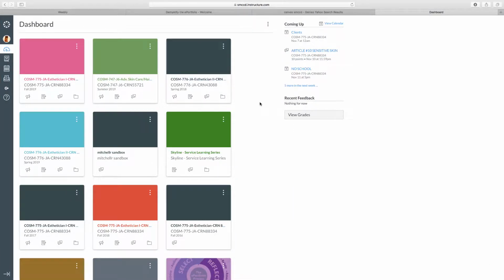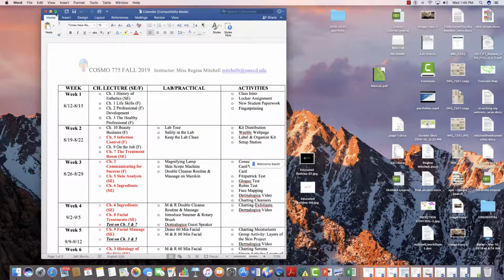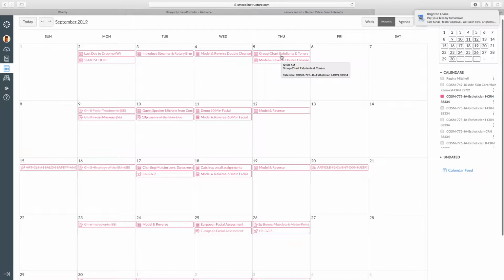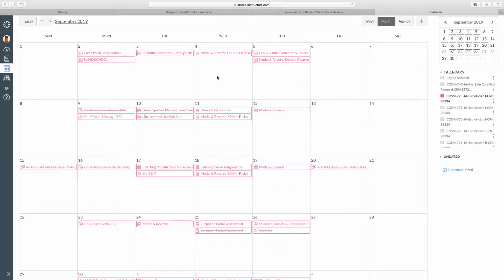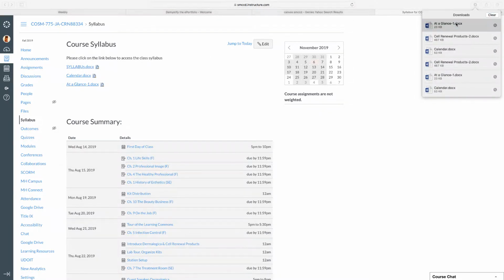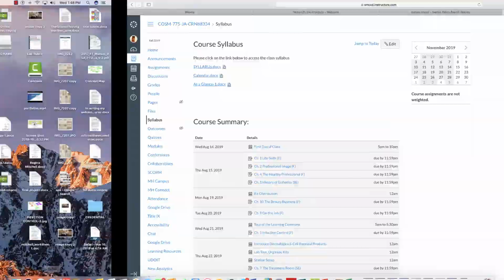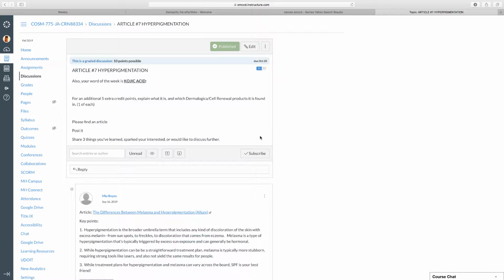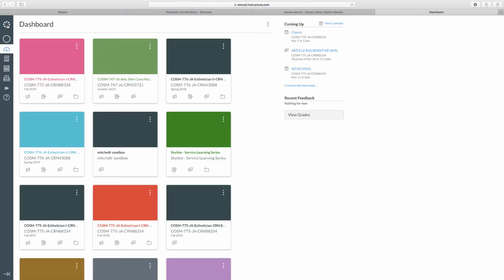Canvas Intergrated into course.